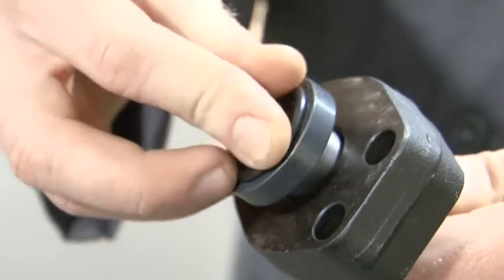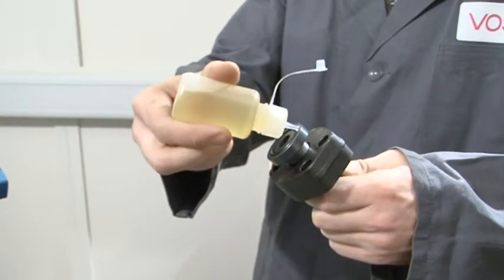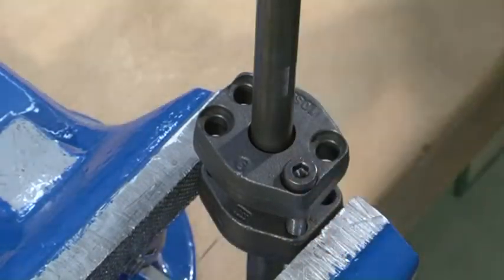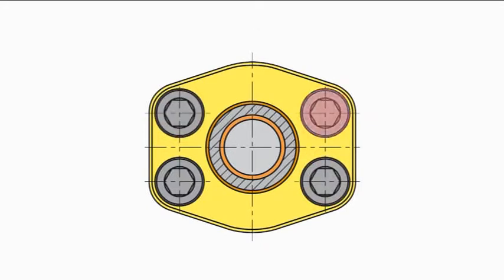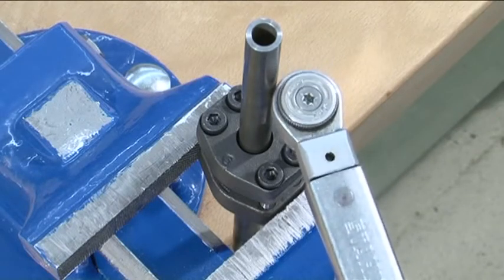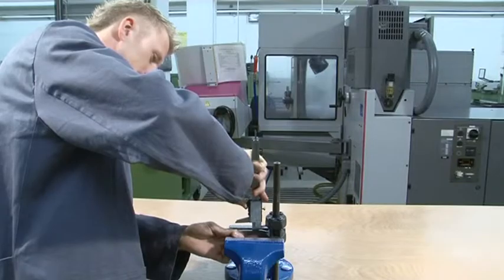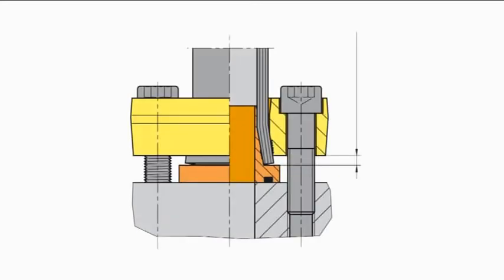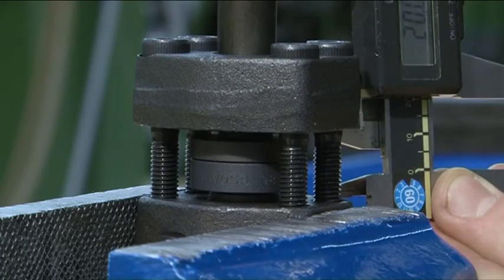Final assembly_of Zako tube-2-tube flange coupling - English